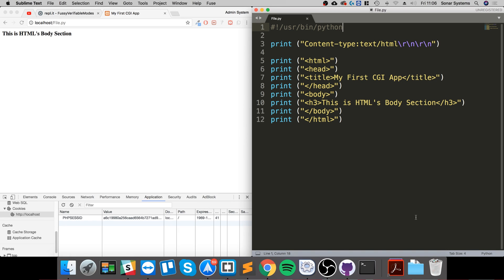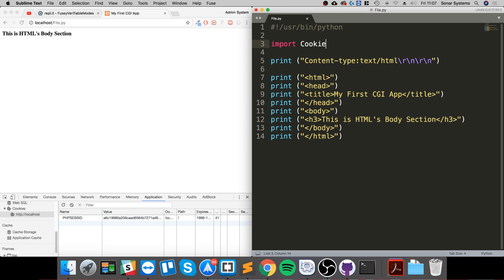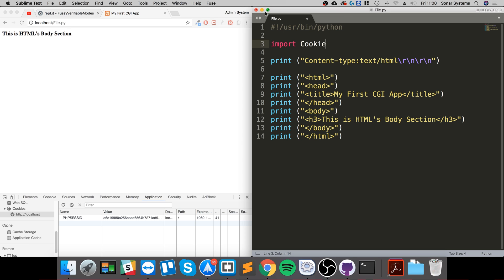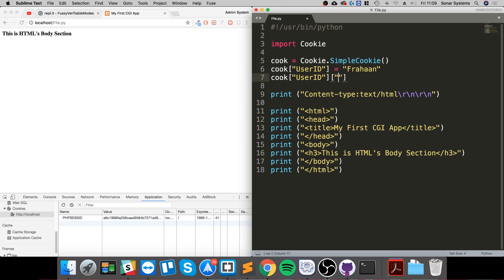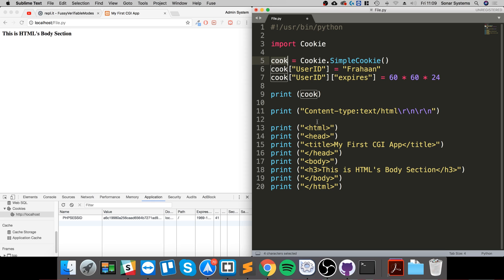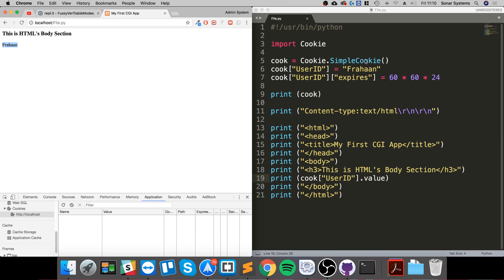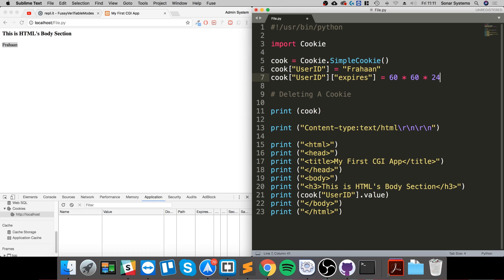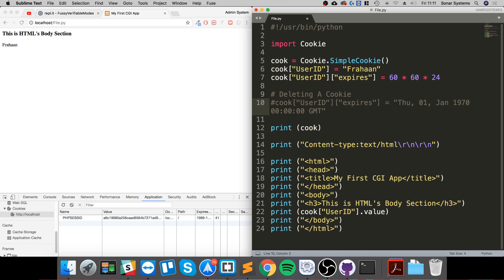CGI Cookies - Python Programming